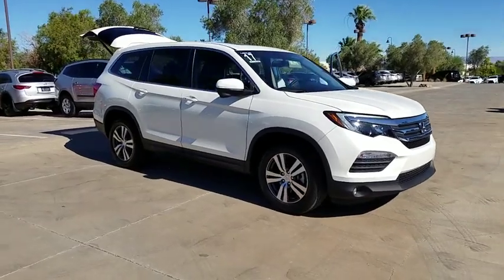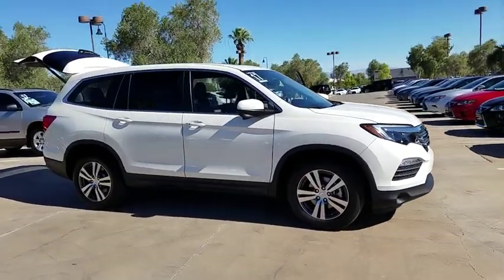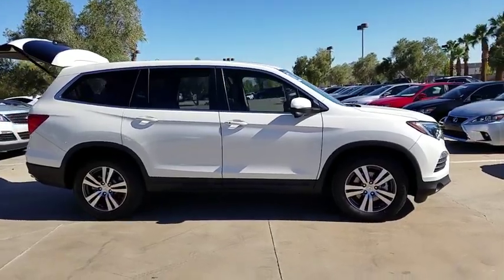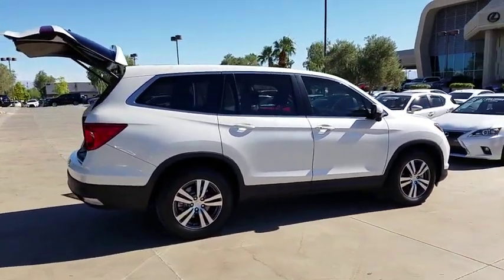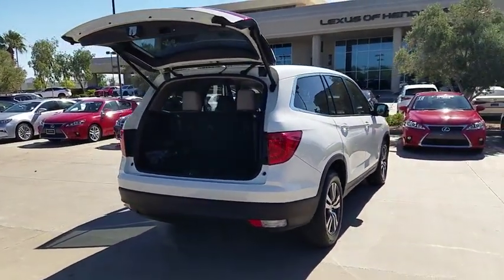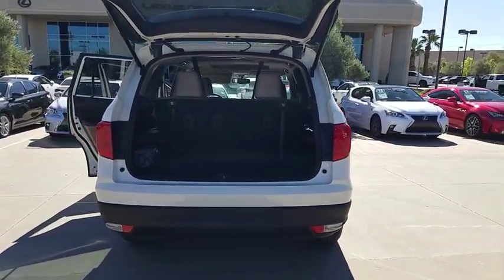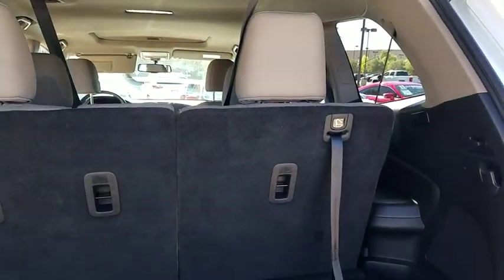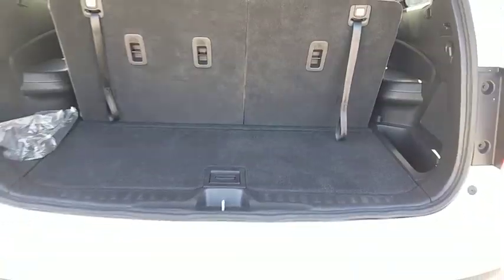2017 HONDA PILOT Las Vegas, Henderson, St. George, Cedar City, Summerlin, NV H200009A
White Diamond Pearl Used 2017 HONDA PILOT available in Las Vegas, Nevada at Lexus of Henderson. Servicing the Henderson, St. George, Cedar City, Summerlin, NV area.